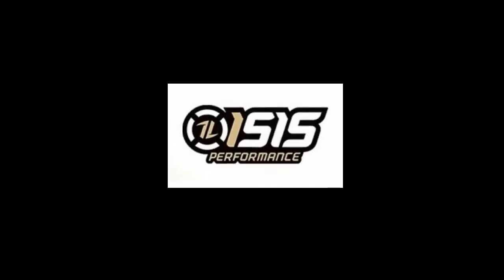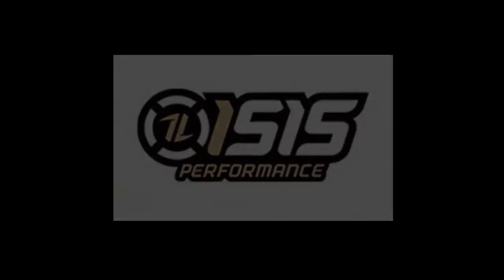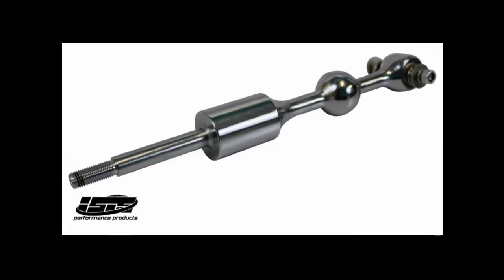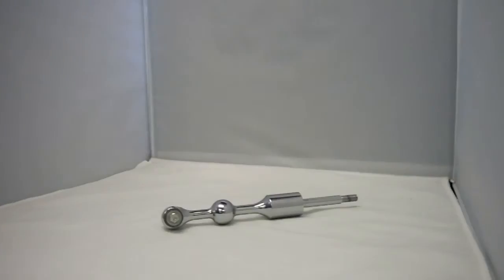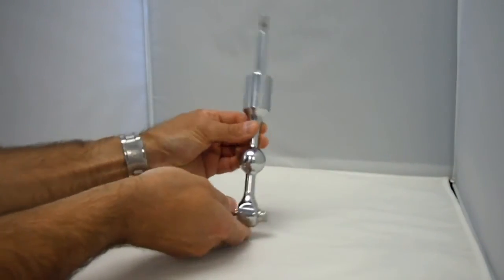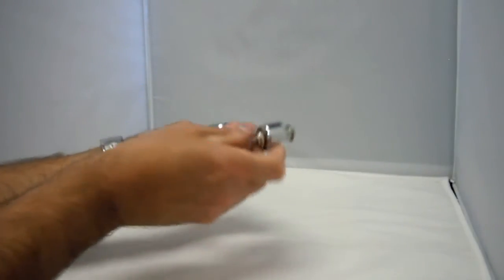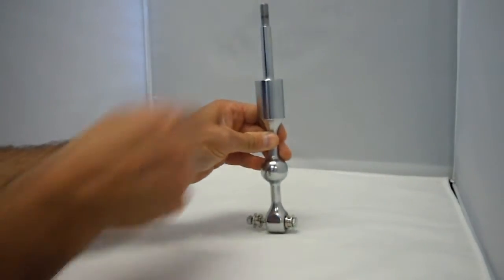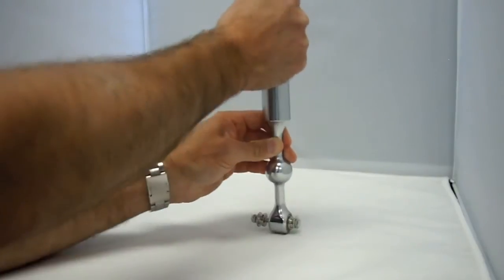ISR (formerly ISIS) SHORT THROW SHIFTER FOR HYUNDAI GENESIS COUPE 2010+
Here is a product showcase video about the ISIS Performance Short Throw Shifter available from Genracer.com here: